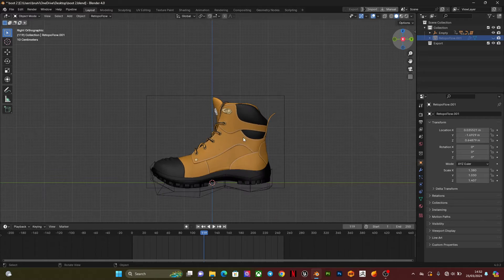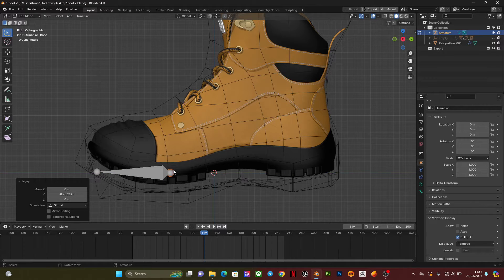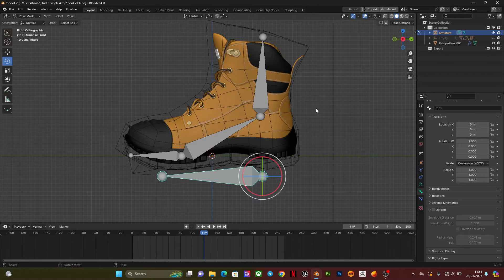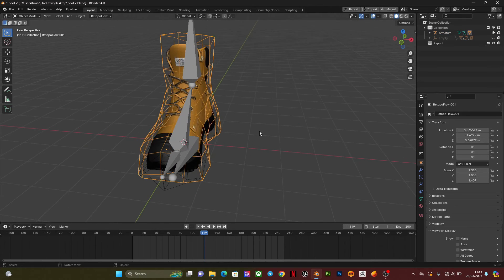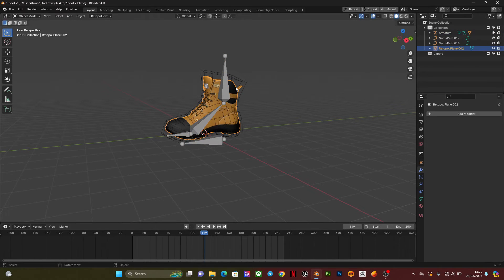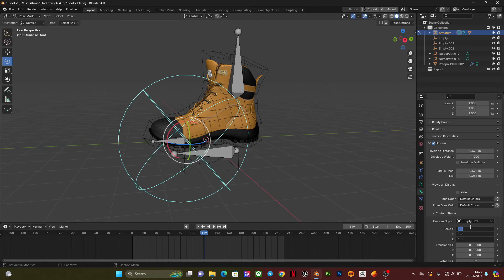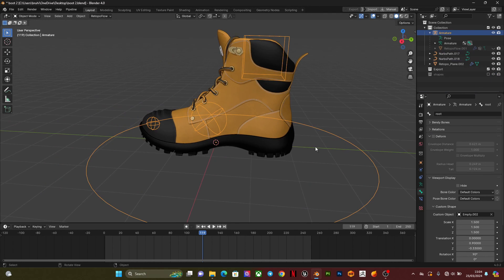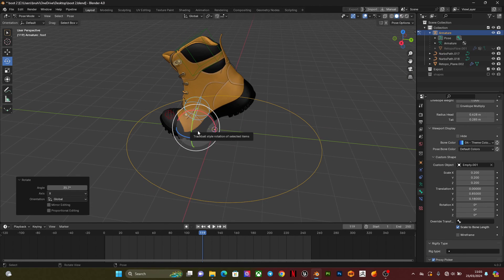Easy Shoe Rigging in Blender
In this tutorial, you will learn how to properly rig shoes in blender. This works for all versions of blender